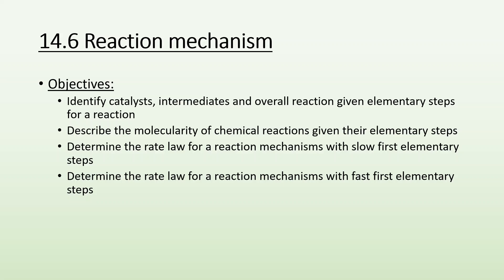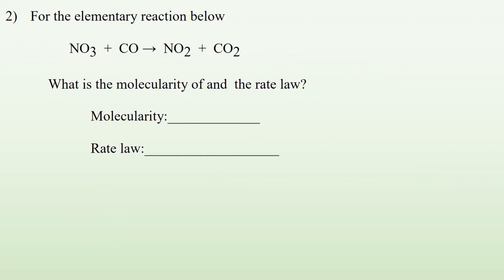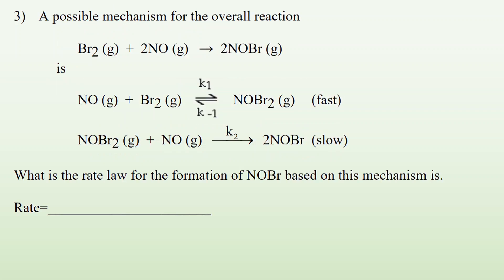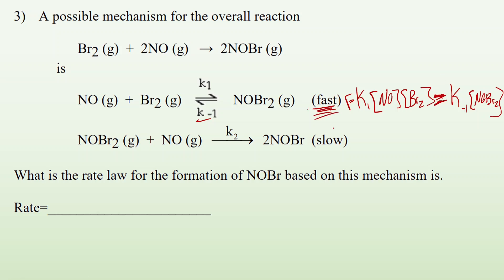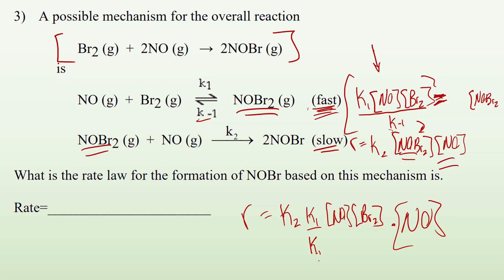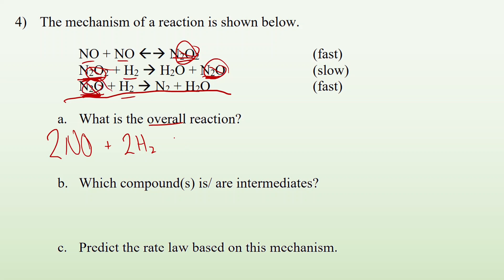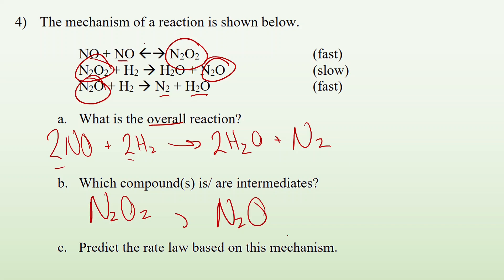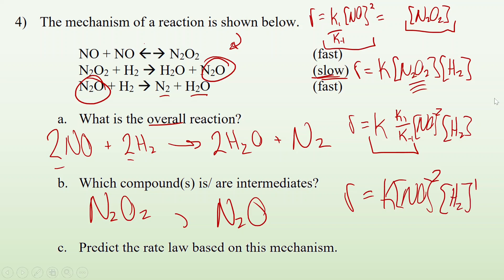14.6 Reaction Mechanisms Practice Problems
Objectives:
Identify catalysts, intermediates and overall reaction given elementary steps for a reaction
Describe the molecularity of chemical reactions given their elementary steps
Determine the rate law for a reaction mechanisms with slow first elementary steps
Determine the rate law for a reaction mechanisms with fast first elementary steps